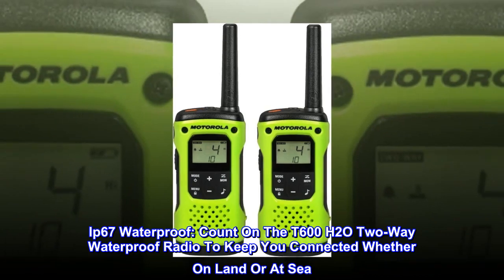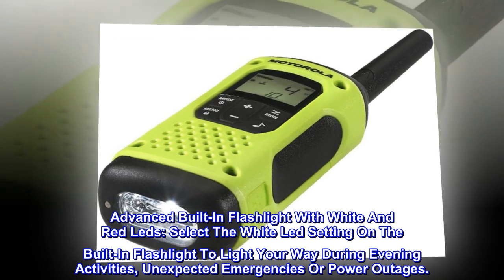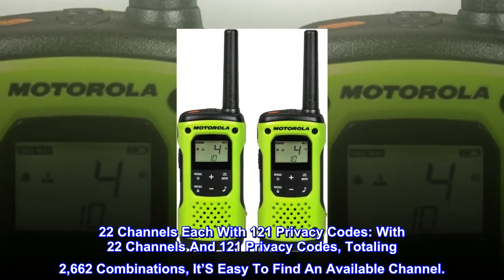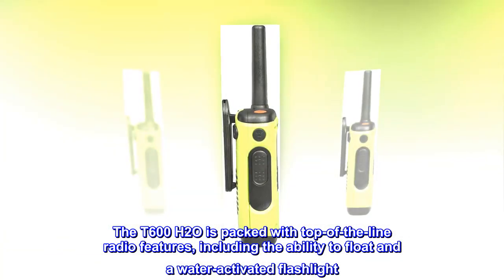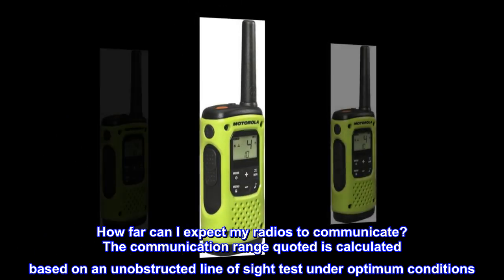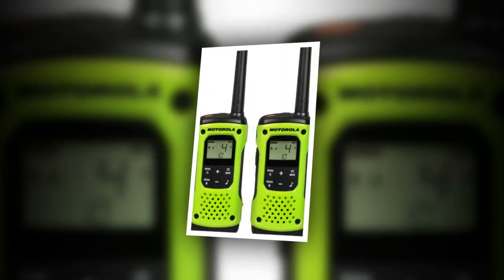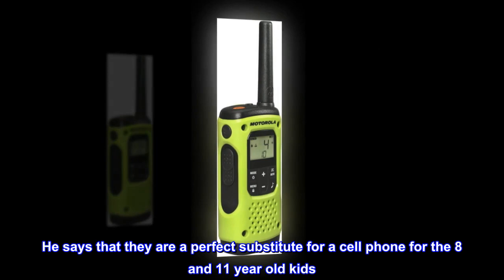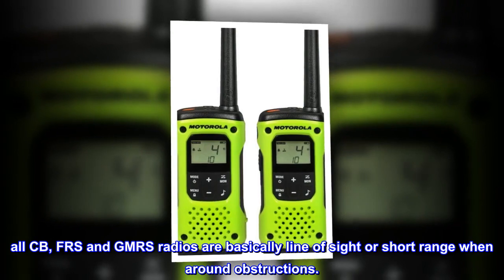Motorola T600 Talkabout Radio, 2 Pack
Ip67 Waterproof: Count On The T600 H2O Two-Way Waterproof Radio To Keep You Connected Whether On Land Or At Sea. With Its Ip67 Standard, The T600 H2O Withstands Constant Submersion Of Up To 1M For 30 Minutes And Repels The Heaviest Rain.
Advanced Built-In Flashlight With White And Red Leds: Select The White Led Setting On The Built-In Flashlight To Light Your Way During Evening Activities, Unexpected Emergencies Or Power Outages.
Know The Weather In Advance: Keep Updated With Real-Time Weather Conditions By Turning On One Of 11 Weather Channels Or Initiating Weather Alerts. Noaa Radio Service May Not Be Available In All Areas.
22 Channels Each With 121 Privacy Codes: With 22 Channels And 121 Privacy Codes, Totaling 2,662 Combinations, It’S Easy To Find An Available Channel.

With a rugged, fully waterproof design, emergency features and a 35-mile range, the T600 H2O keeps you connected and protected during your extreme outdoor activities. The T600 H2O is packed with top-of-the-line radio features, including the ability to float and a water-activated flashlight. The flashlight also includes a red LED to preserve night vision. With these exceptional capabilities, you can count on the T600 H2O to deliver reliable communications during your wildest adventures - whether by land or by sea. How far can I expect my radios to communicate? The communication range quoted is calculated based on an unobstructed line of sight test under optimum conditions. Actual range will vary depending on terrain and conditions, and is often less than the maximum possible. Your actual range will be limited by several factors including, but not limited to: terrain, weather conditions, electromagnetic interference and obstructions.

Awesome!
Got these for my son and his family that live in Alaska. I got enough for each of the five family members to have one, plus one in the campter. My son says that they are priceless for keeping track of the kids when they are camping or when they are awayh from home riding bikes or at a neighborhood friends house. He says that they are a perfect substitute for a cell phone for the 8 and 11 year old kids. Range is about three miles when out camping and a little over 1 mile in the city. FYI: As a former Navy Radioman let me explain that you MIGHT get a few more miles if you talk over water or mountaintop to visible mountaintop. all CB, FRS and GMRS radios are basically line of sight or short range when around obstructions.